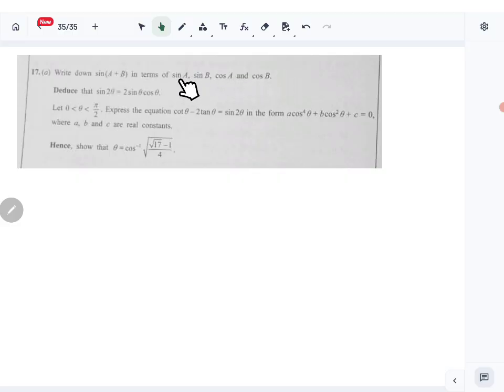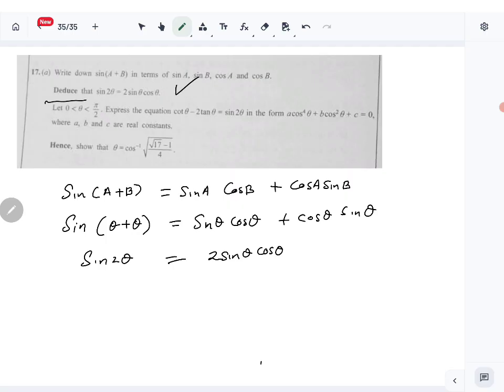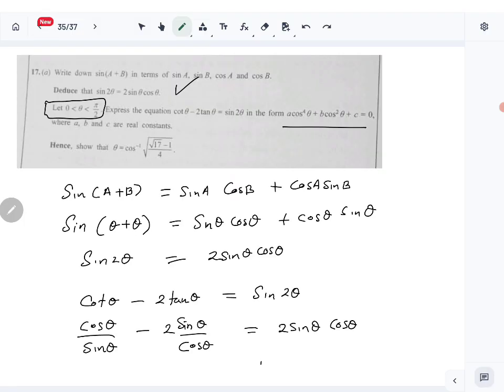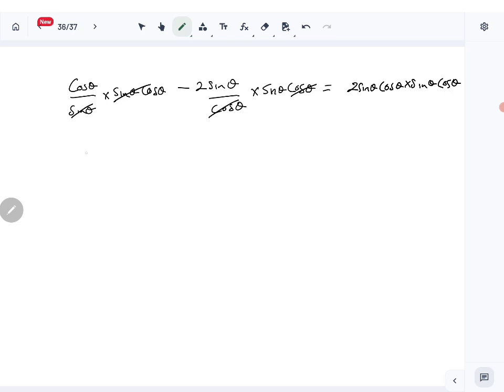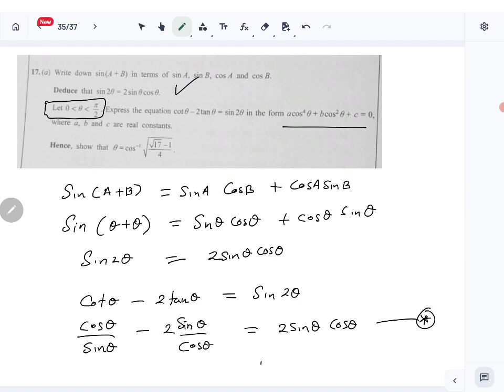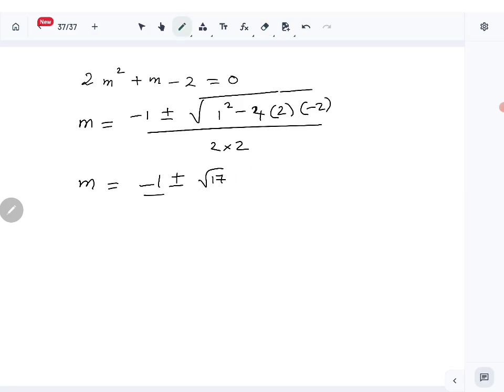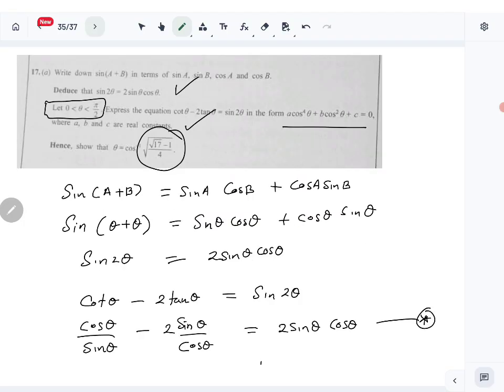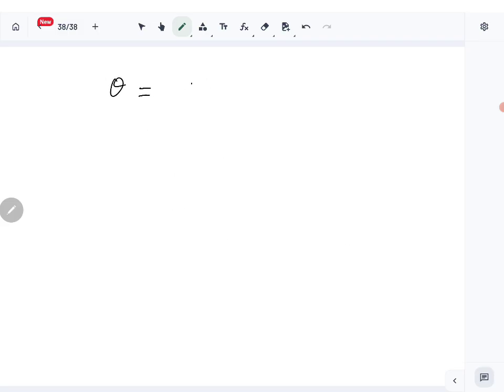Combined Maths 2025 A/L Paper -Pure Question 17 (Trigonometry) part (a) Solution